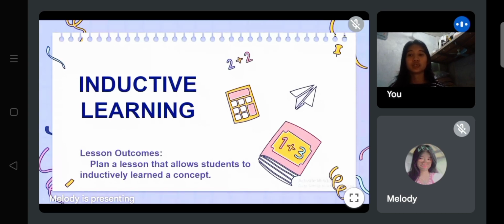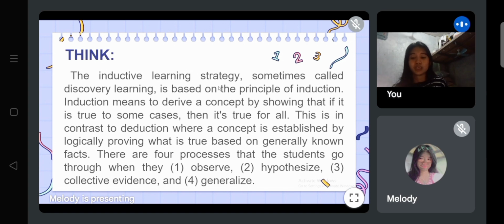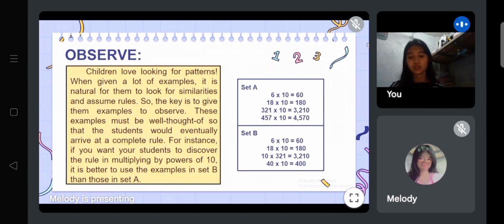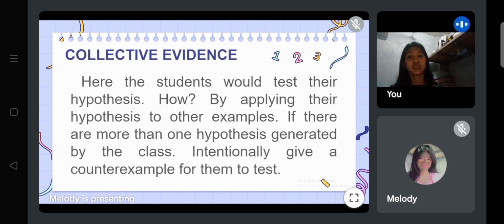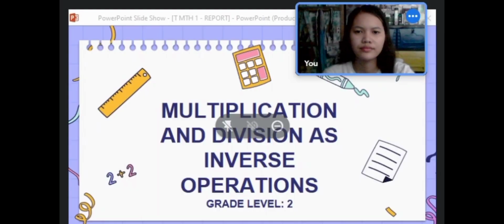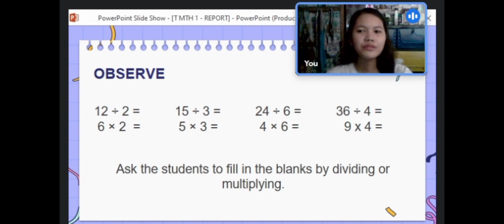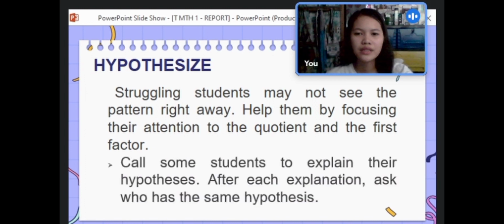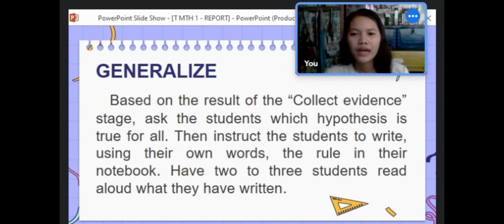WEEK 8: INDUCTIVE LEARNING STRATEGY